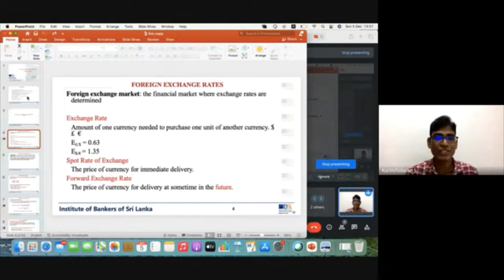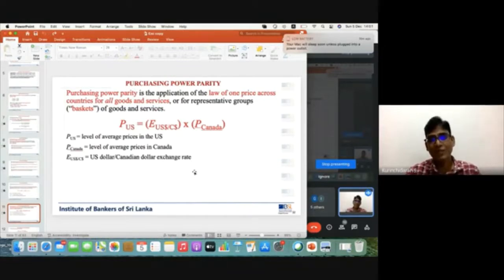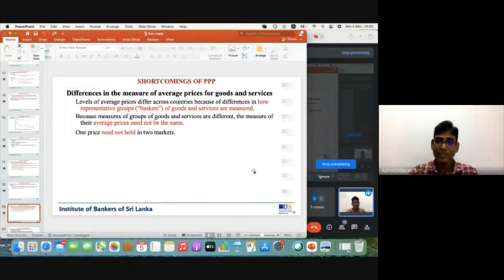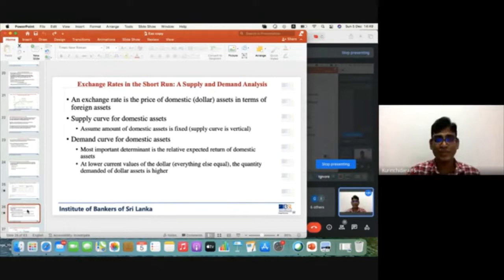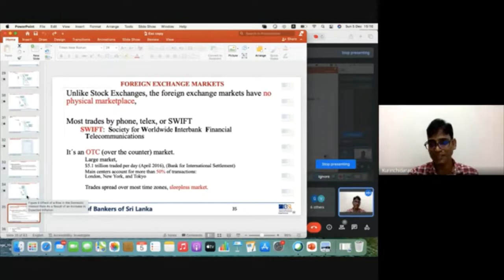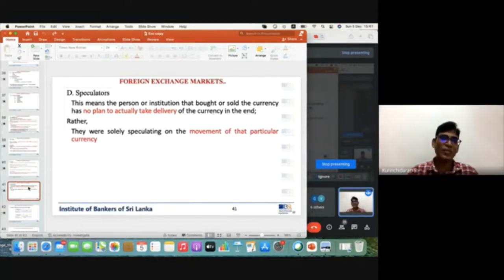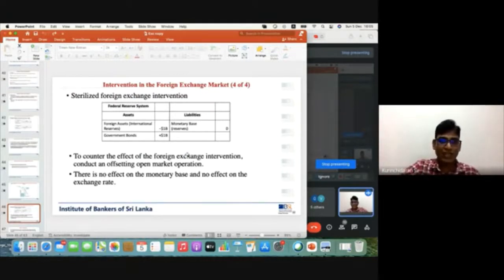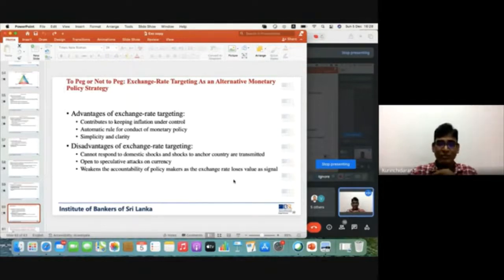Postgraduate Executive Diploma in Bank Management (FS) - 05.12.2021 - IBSL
PGEDBM FS 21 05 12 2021